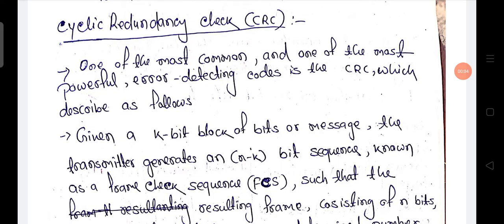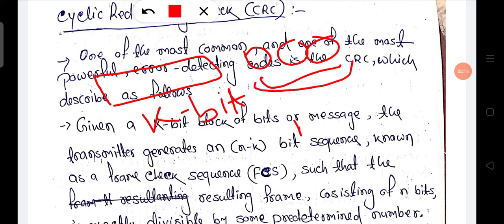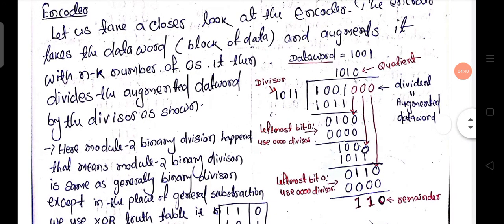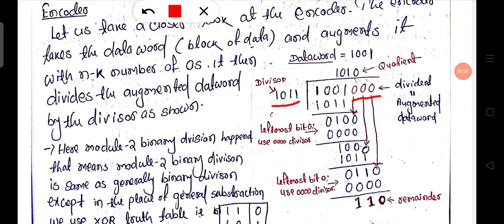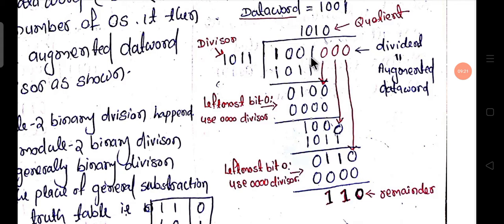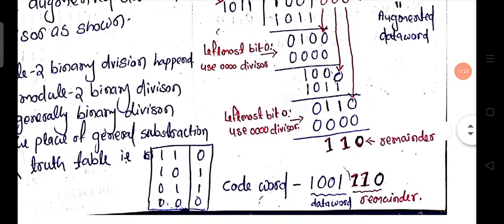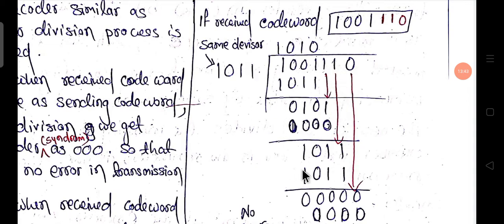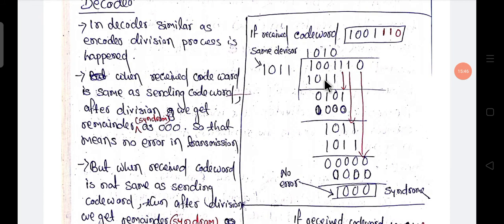Cyclic Redundancy Check (CRC)